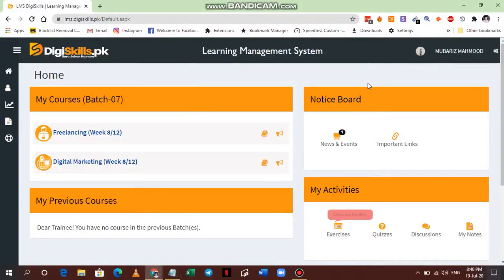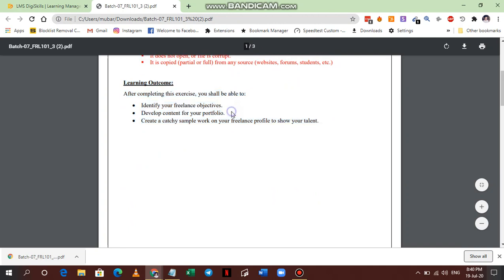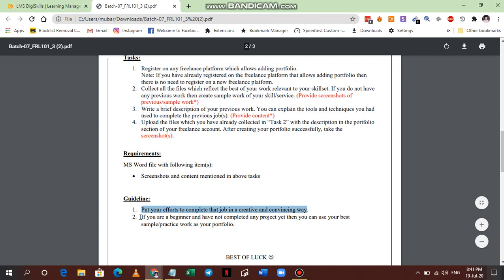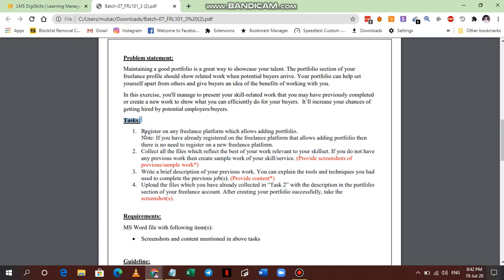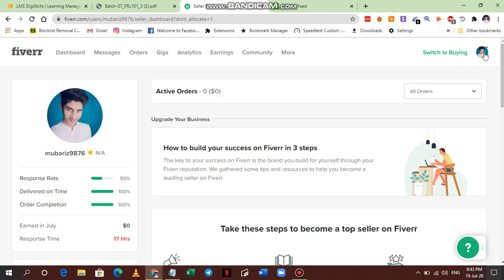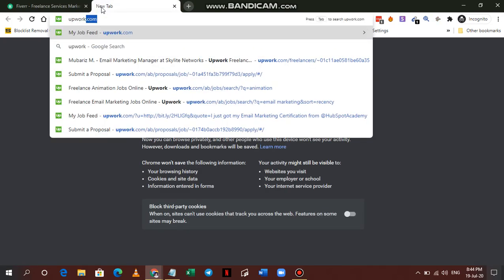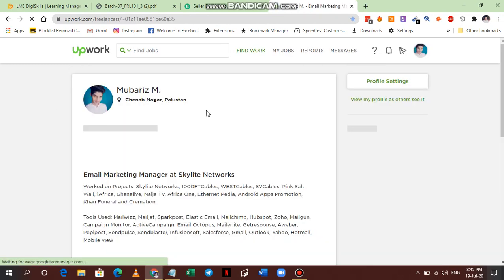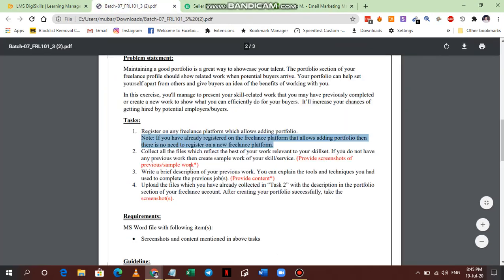Digiskills Freelancing Exercise 3 Batch 7 | Correct Solution of Exercise No. 3 Batch No. 7 | Solved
Digiskills: Freelancing Hands-On Exercise No. 3 Batch 7 2020 || Freelancing Exercise 3 || Batch 7
digiskills freelancing exercise 3 solution 2020
digiskills freelancing assignment 3 solution
freelancing exercise no 3 solution
freelancing hands-on exercise no. 3
freelancing exercise no 3 batch 7 ka solution
Freelancing Exercise no 3 batch 7 2020 | hands on exercise Digiskills
digiskills freelancing exercise no 3 batch 7 2020
digiskills freelancing hands on exercise 3 batch 7
Digiskills - Freelancing Exercise 3 Solution Batch 07 | Hands-on Exercise No.3 || Batch 7
Freelancing Exercise no 3 batch 7 | hands on exercise no 3 Digiskills | Add Portfolio
digiskills freelancing exercise no 2 batch 7 2020
digiskills freelancing hands on exercise no 2 batch 7
Digiskills Freelancing Exercise 3 Solution Batch 7 | FRL101 Exercise No. 3 Solution

1. Freelancing
2. E-Commerce Management
3. Digital Marketing
4. Digital Literacy
5. QuickBooks
6. AutoCAD
7. WordPress
8. Graphics Design
9. Creative Writing
10. SEO (Search Engine Optimization)
Searches related to creative Writing Quiz 1 digiskills
Digiskills Freelancing,
Digiskills Exercise,
Digiskills Quiz Solutions,
Digiskills Quiz Result,
Digiskills Exercise Result,
Digiskills Scop in Freelance Marketplace,
Digiskills Top Positions,
digiskills pk,
lsm digi skills,
Digiskills Creative,
Creative Writing,
http lms digiskills pk forgotpassword,
digiskills certificate,
digital literacy digiskills,
Page navigation,
digiskills cpk,
lsm digi skills,
digital marketing quiz 2,
digiskills apk,
digiskills quiz answers,
digiskills lms app,
lms digskills pk,
lms forgotpassword,
digiskills sign in,
digiskills certificate,
digiskills login,
digiskills lms,
digital literacy digiskills,
Page navigation,
Digiskills Digital Marketing,
Digital Marketing,
Digiskills Freelancing,
Digiskills E-Commerce Management,
Digiskills Digital Marketing,
Digiskills Digital Literacy,
Digiskills QuickBooks,
Digiskills AutoCAD,
Digiskills WordPress,
Digiskills Graphics Design,
Digiskills Creative Writing,
Digiskills SEO,
Search Engine Optimization